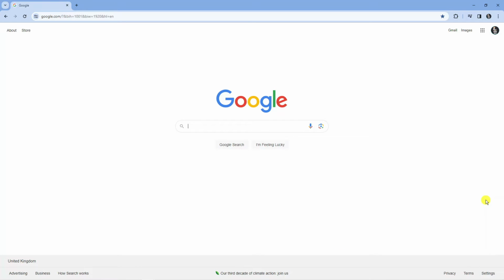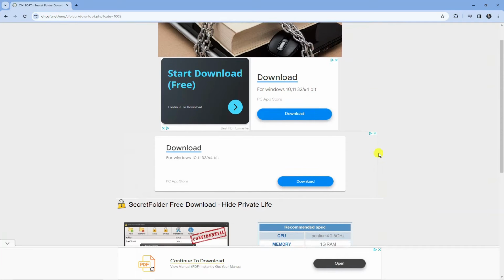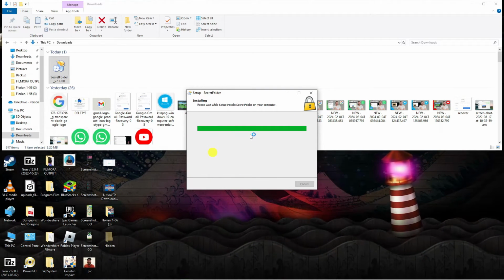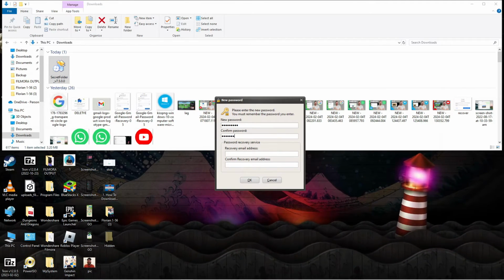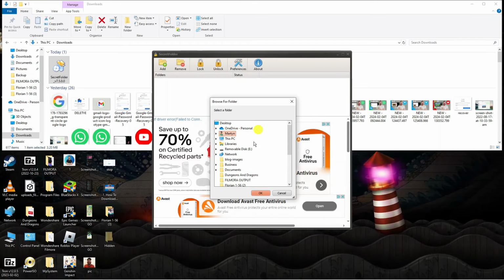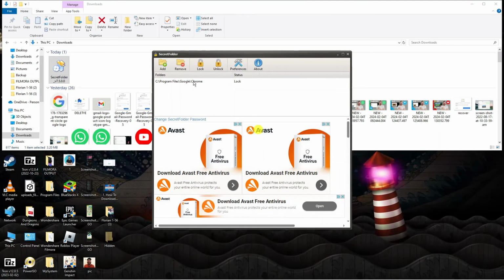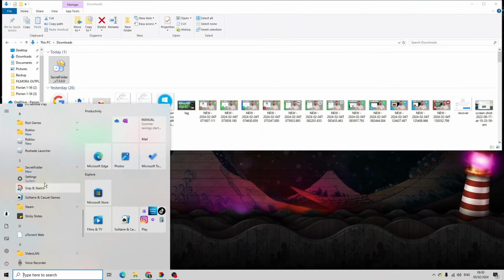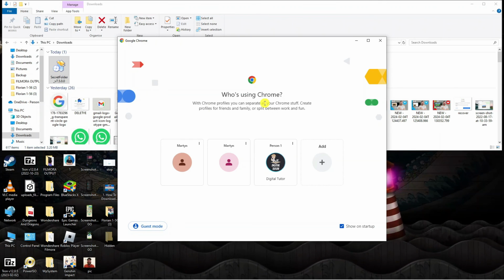How To Lock Google Chrome In Computer Windows 10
Looking to add an extra layer of security to your browsing experience? This video tutorial will guide you through the process of locking Google Chrome on your Windows 10 computer.

By following these steps, you can ensure that only authorized users have access to your browser, protecting your sensitive information from prying eyes. Don't compromise on your online privacy and security!

 ✨Recommended VPN: ✨

Thanks!